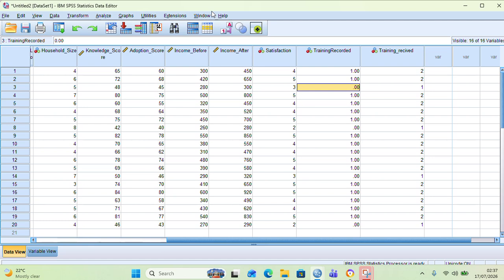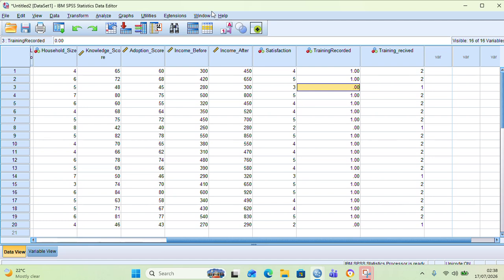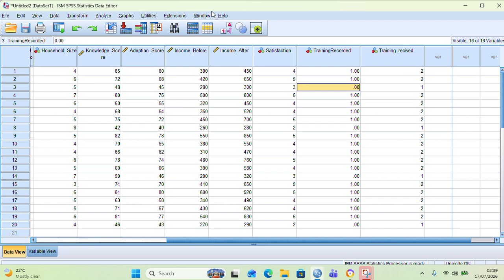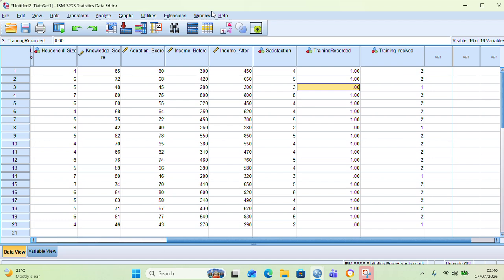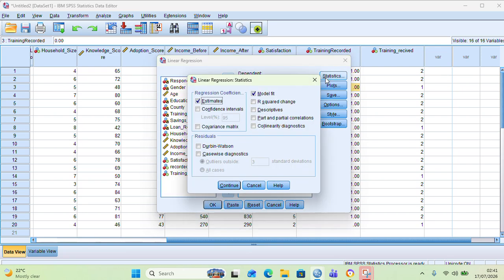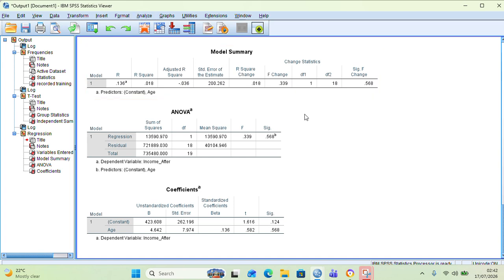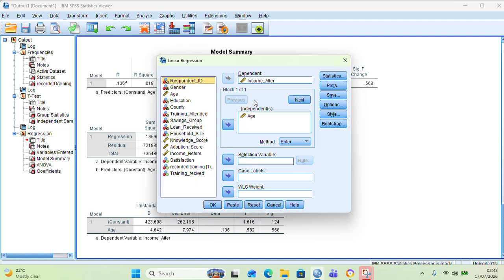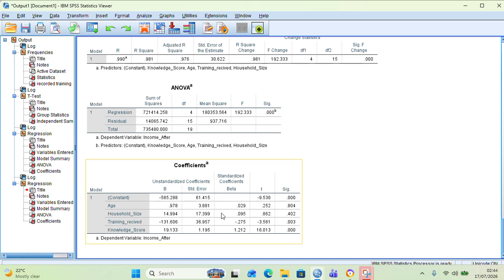Linear and Multiple regression analysis in SPSS